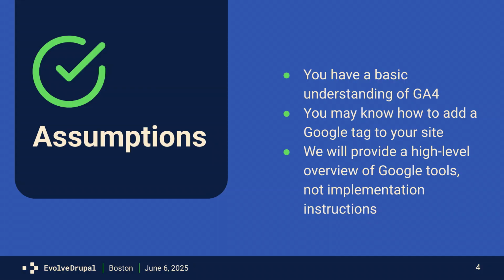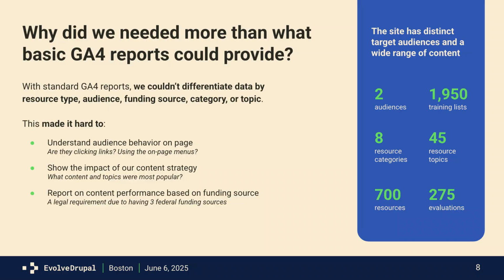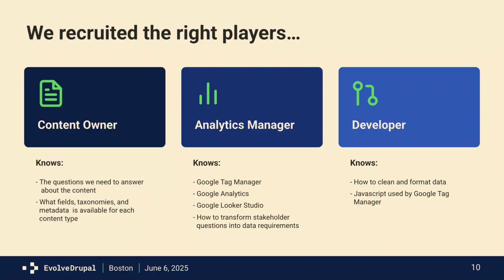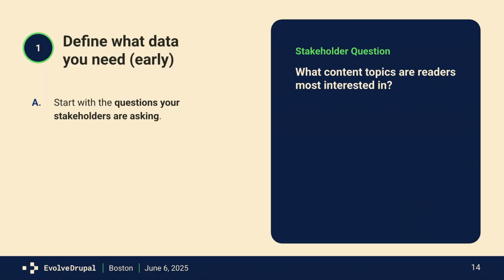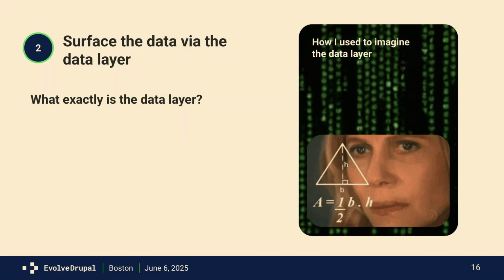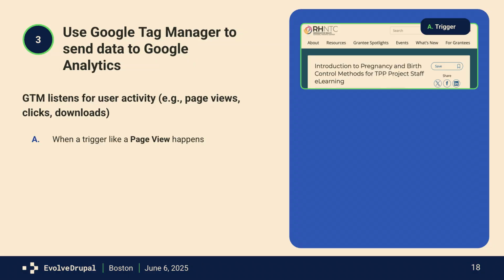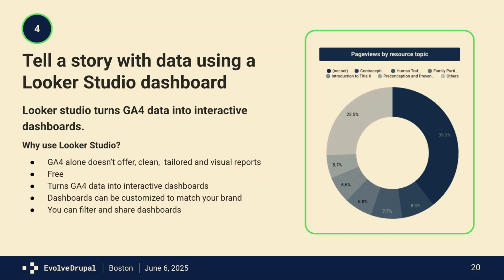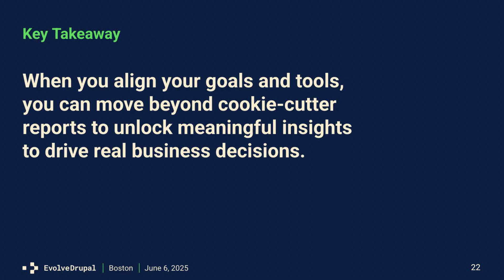Unlock Deeper User Insights Strategize, Measure, and Visualize with Google Analytics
This talk was delivered at EvolveDrupal Boston 2025 at the Microsoft NERD Center in Cambridge, MA. We welcomed 200 attendees to sessions on three tracks: Digital Strategy & Communications, Tech and AI, and UX/UI Design & Strategy.

The rebranding honors our Drupal community core but goes beyond it to reflect the diversity of subjects our summits already cover